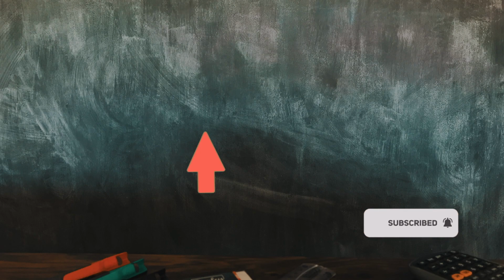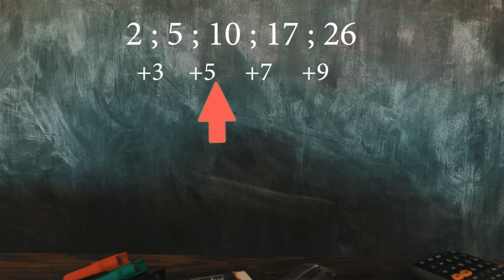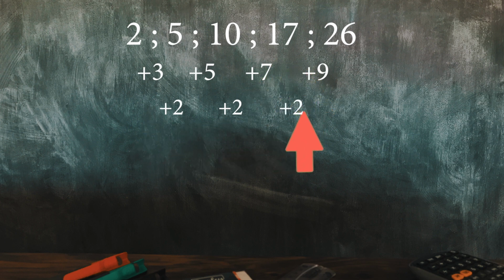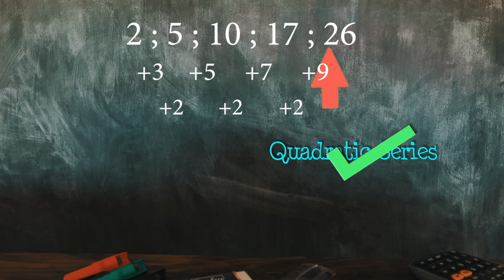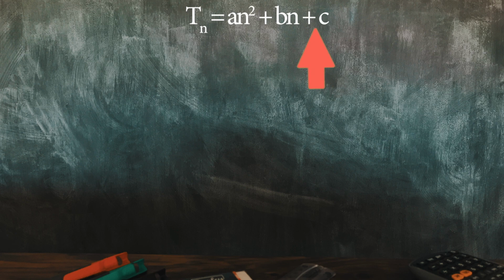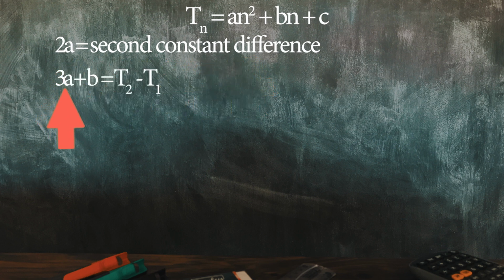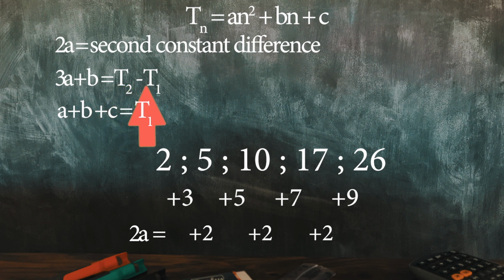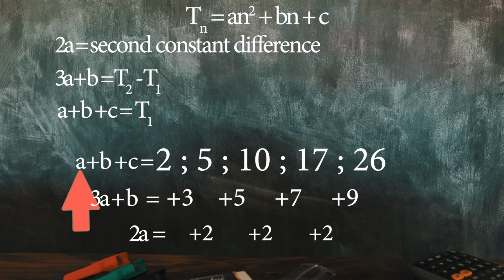Be a number patterns pro - Lesson 1 - Quadratic series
This is the introductory lesson for what is to come for this topic. You will learn what a quadratic series is and the basic formulae we need to answer specific questions.